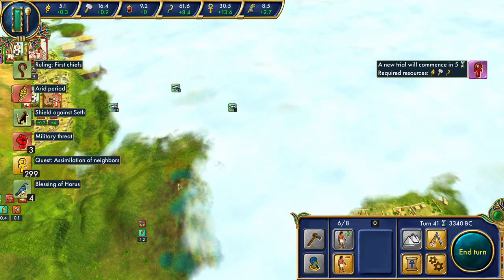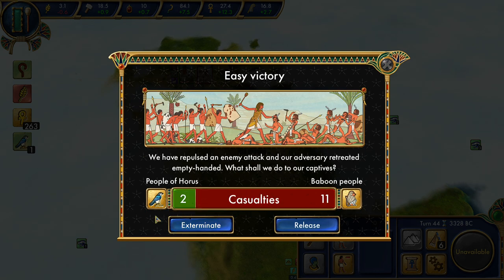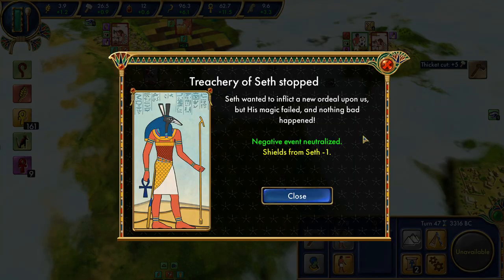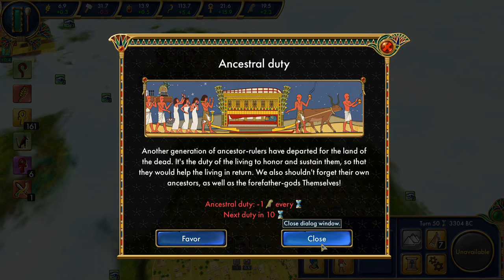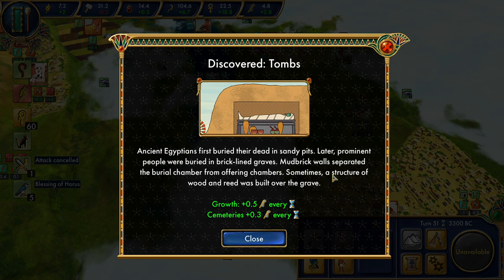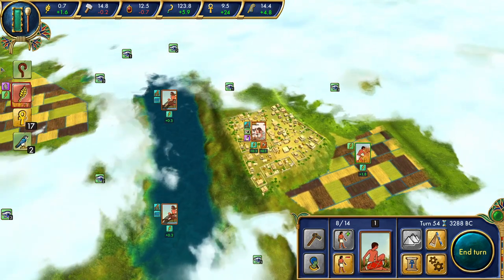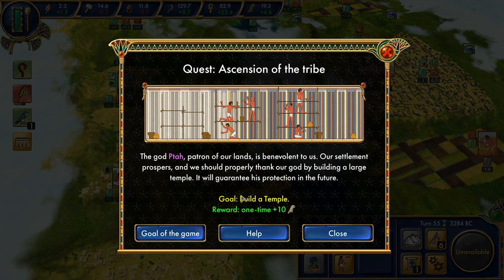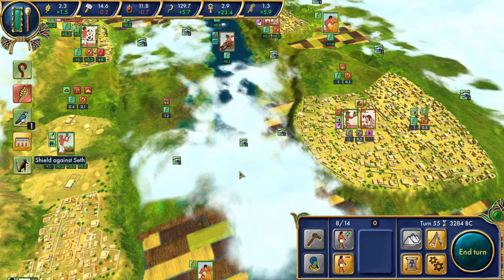Egypt: Old Kingdom (HP) - Sharing Our 'Culture' (3)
Egypt: Old Kingdom reaches the first of eight trials, and we start to see more of why the military route is so vital.  We also complete our first quest, and start to see more growth though we're still behind there.